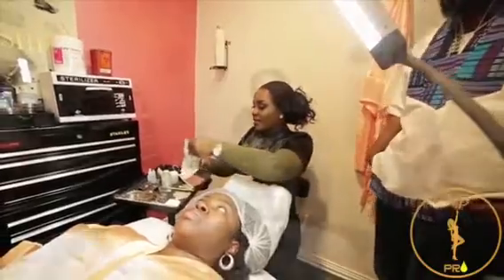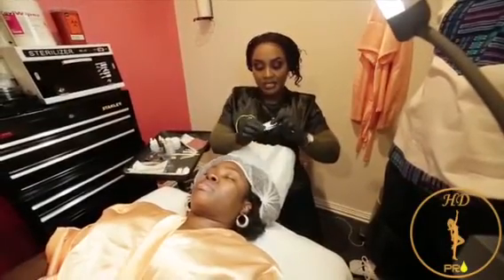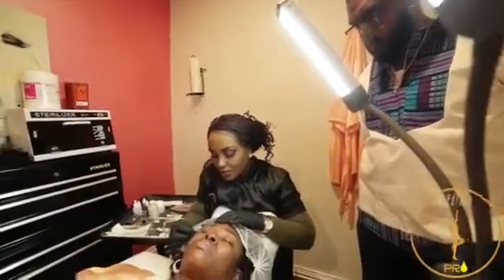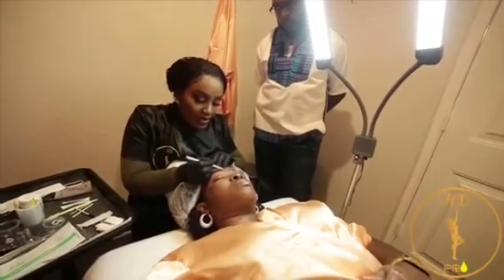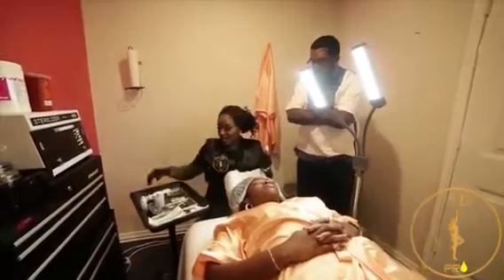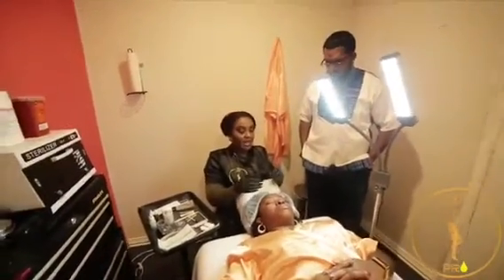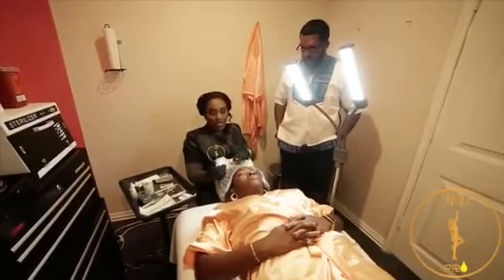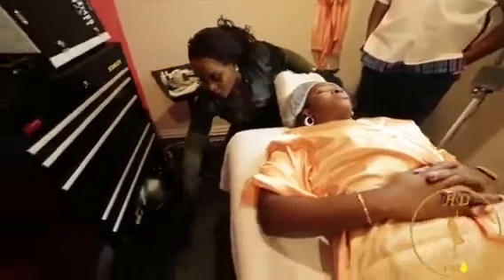HD PRO MICROBLADING TECHNIQUES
How we prep to offer our clients the best services in microblading and  microshadowing techniques